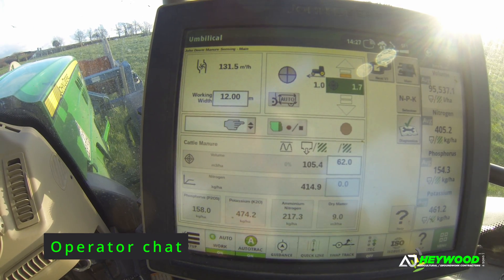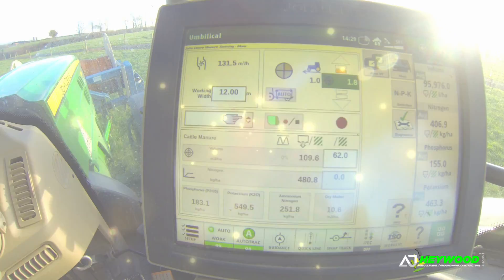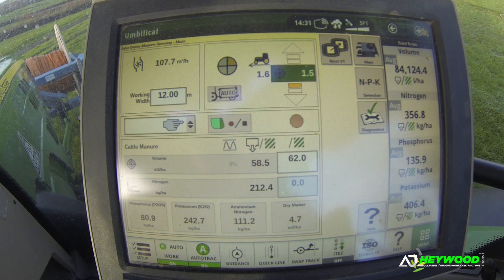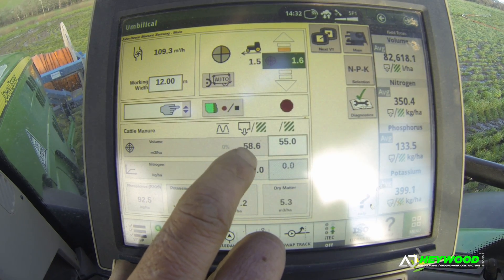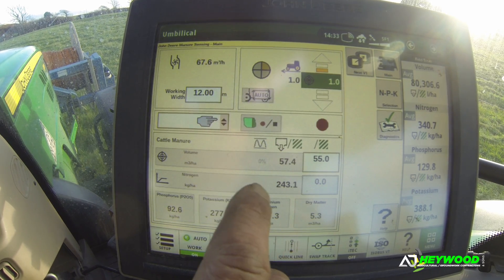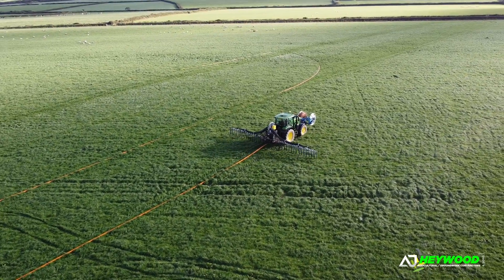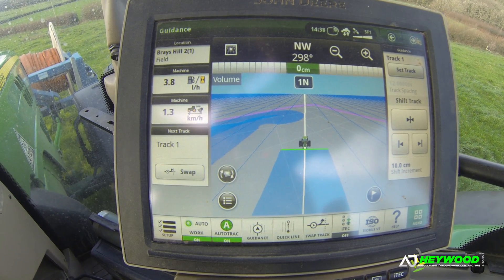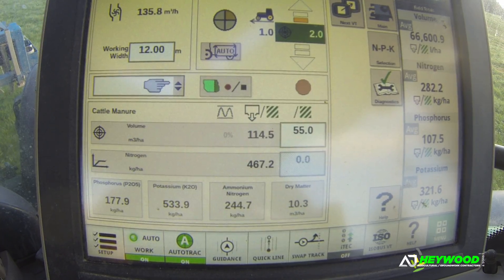Operator's Chat - JD Manure Sensor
The one and only 'Alan' having a chat, telling you about the details on the screen and what the JD Manure Sensor can do and benefit you.

We have been using this system for several years now and it has been extremely useful and beneficial to our clients. We use the full JD system, from Harvest/Slurry/Fertiliser to the full mapping and technology advances.

We can offer a full range of information at your fingertips, to help cut costs and allow you to make informed decisions on the data we supply

AJ Heywood & Sons will get the job done and more...

To keep up to date with us all you need to do is 'Like' and 'follow' our Facebook and Instragam page's